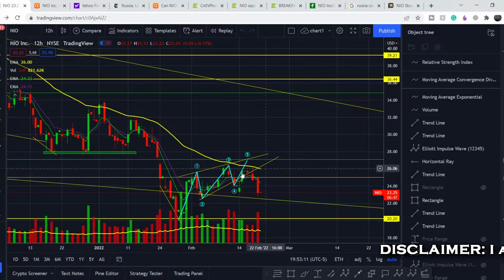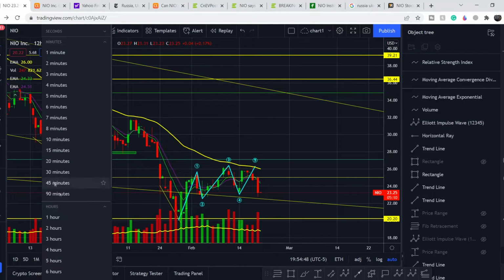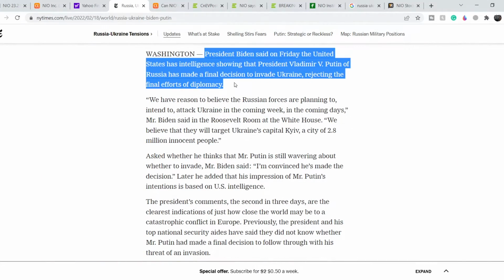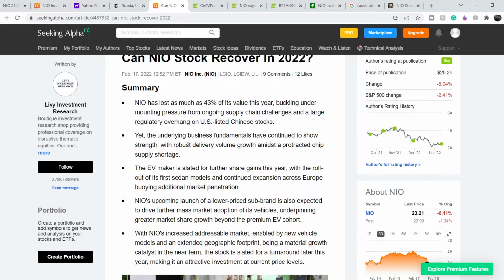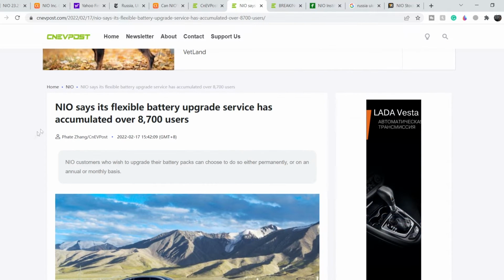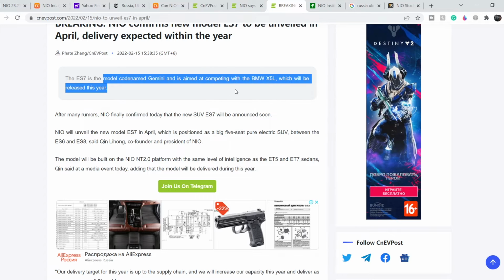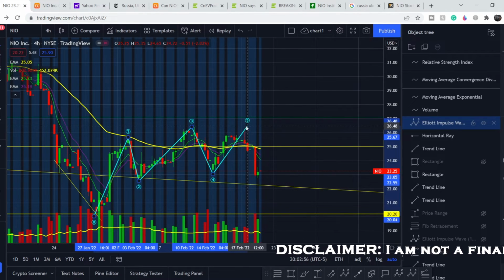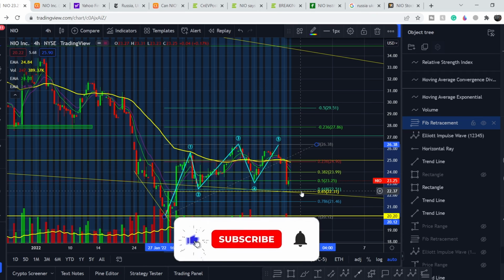NIO Stock PRICE PREDICTION! GOLDEN POCKET PATTERN REVEALED & NEW MODEL CATALYST! DO NOT MISS THIS!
NIO Stock Analysis: NIO, Inc. (China) is a holding company, which engages in the design, manufacture, and sale of electric vehicles, driving innovations in next generation technologies in connectivity, autonomous driving and artificial intelligence. Its products include EP9 supercar and ES8 7-seater SUV. The company provides users with home charging, and power express valet service and other power solutions including access to public charging, access to power mobile charging trucks, and battery swapping. It also offers other value-added services such as service package, battery payment arrangement, and vehicle financing and license plate registration. In this NIO Stock Analysis video, we disacuss swing trading and investing in the company. We analyze the 55 EMA (Exponential Moving average), MACD (Moving Average Convergence Divergence), RSI (Relative Strength Index), bullish and bearish trends, technical analysis chart patterns, and potential entry and exit points for traders and investors.

Timecodes:
0:00 Intro
0:11 Fundamental Analysis
7:29 Technical Analysis